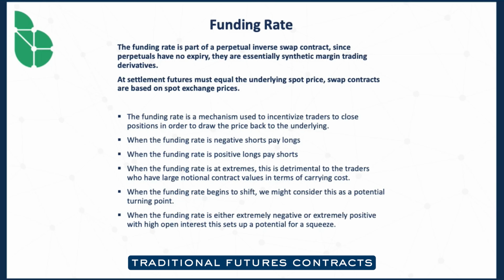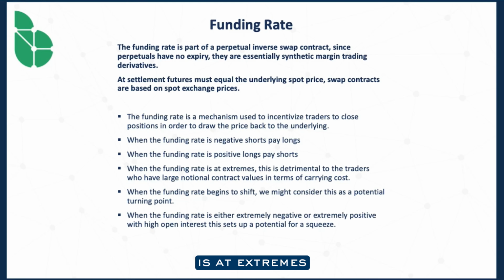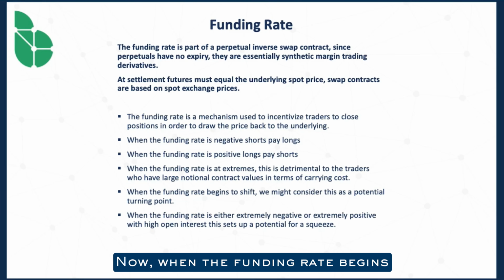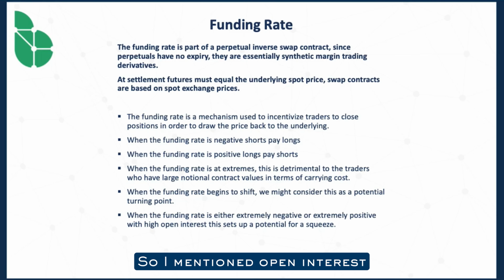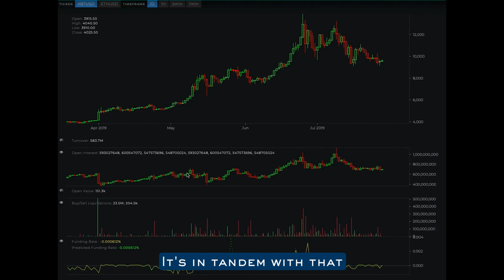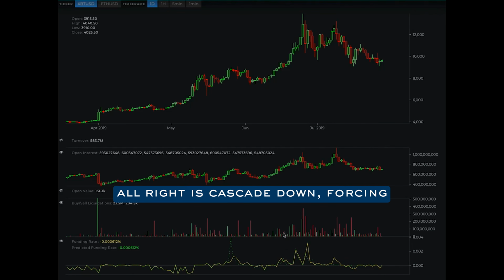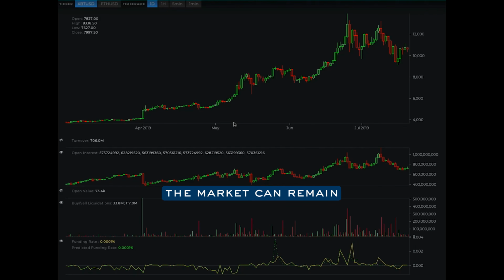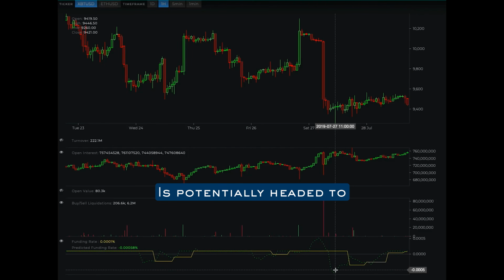The Funding Rate | Supplementary Material